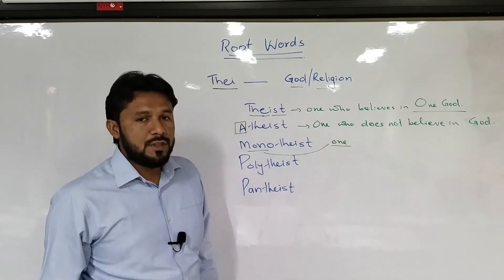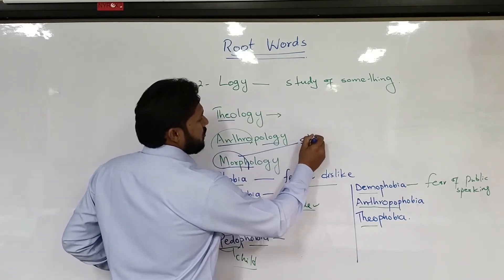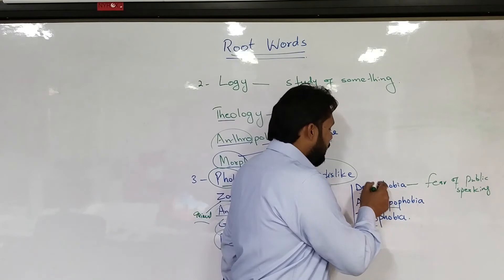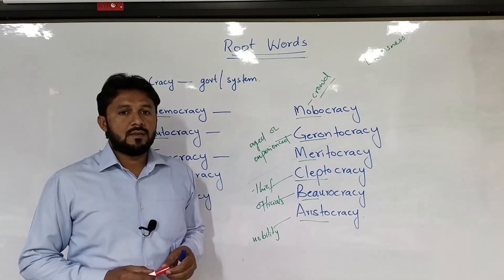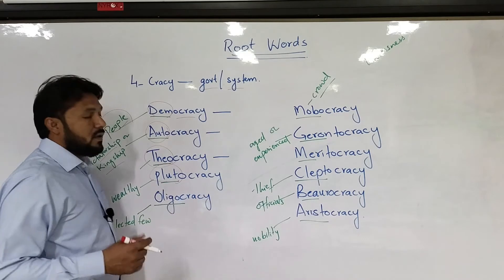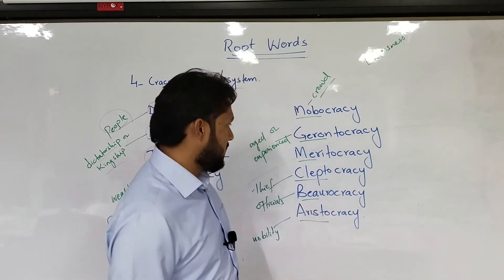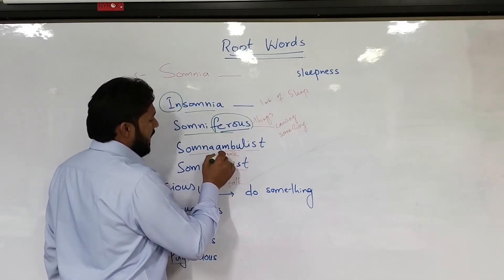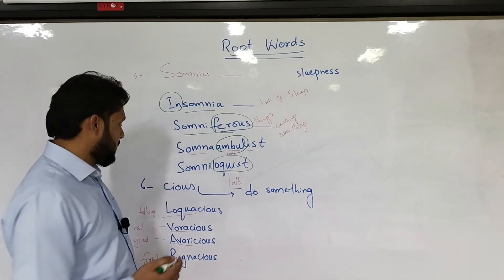Vocabulary part 1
Root words